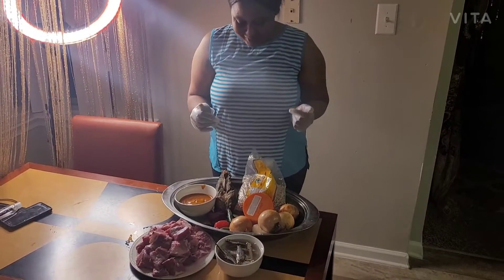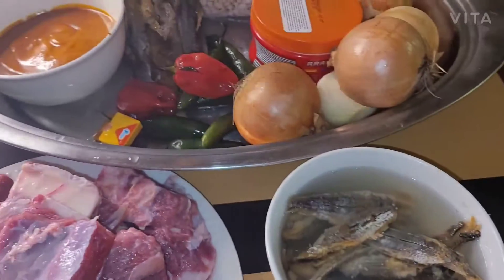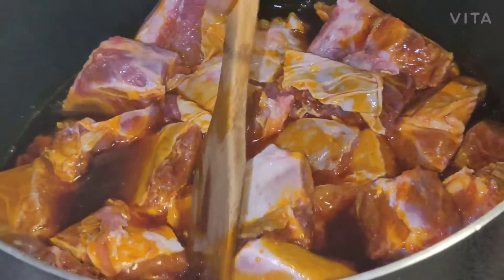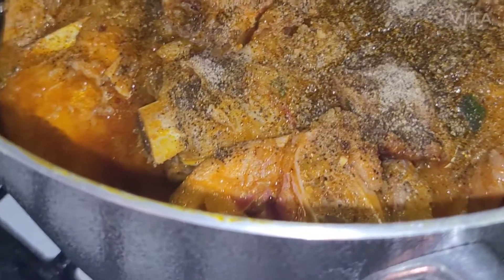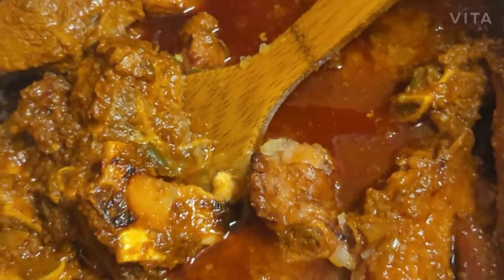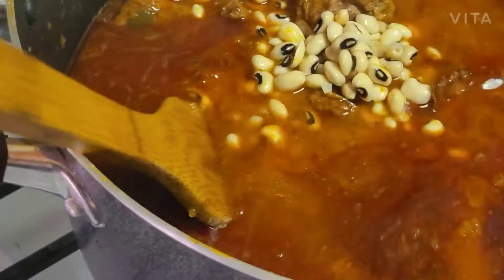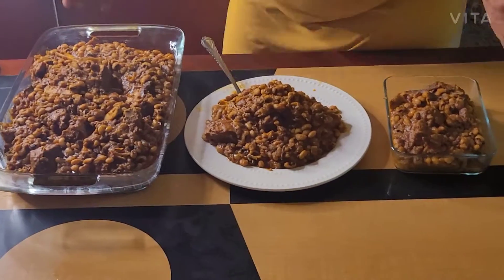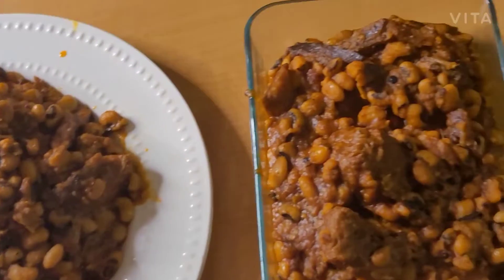cooking soup with me